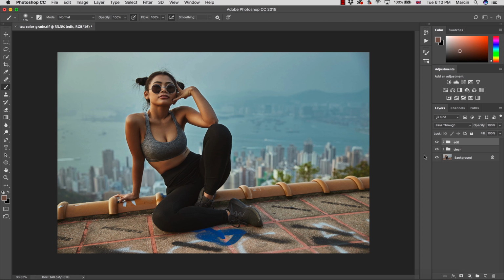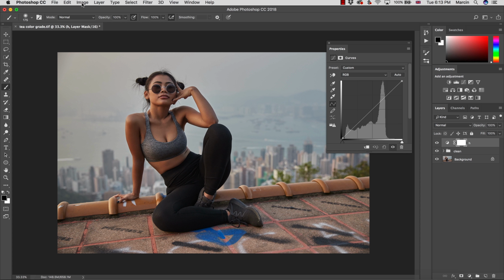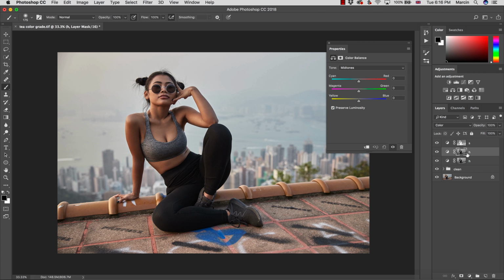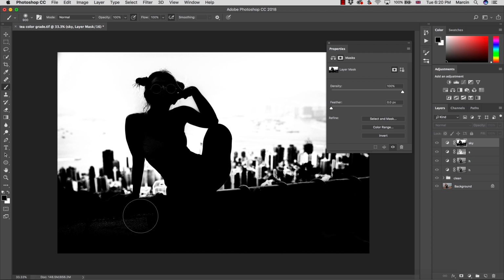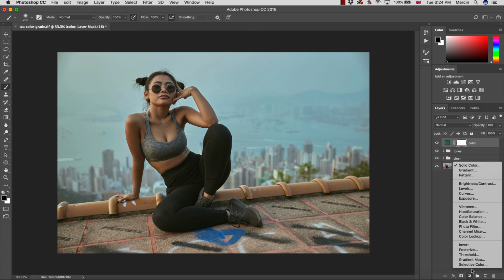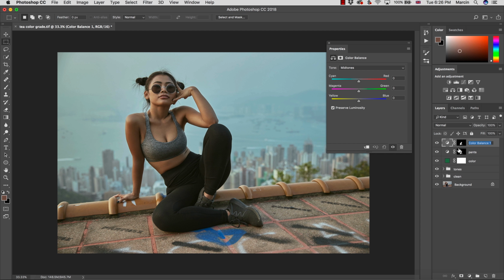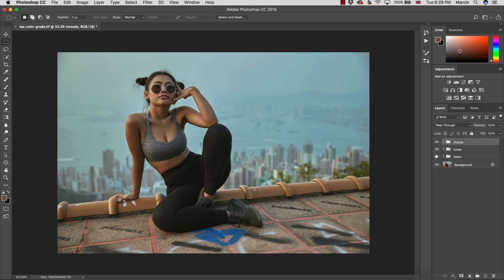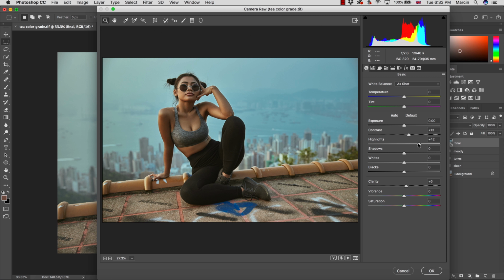Color Grading in Photoshp - Full Process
In this photoshop tutorial I will show you my color grading process on one of my recent image I have taken while wondering around Hong Kong.